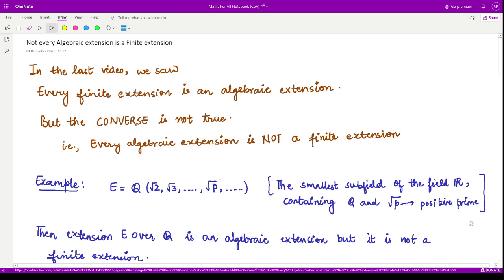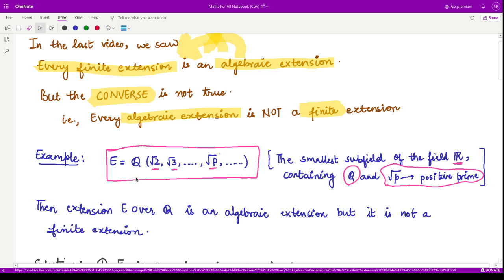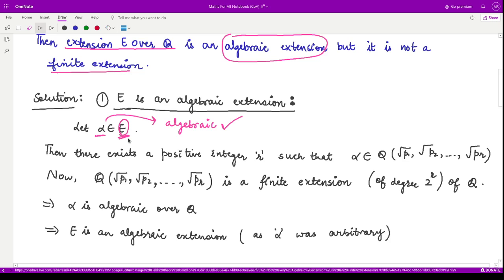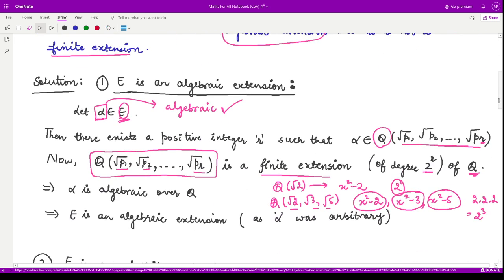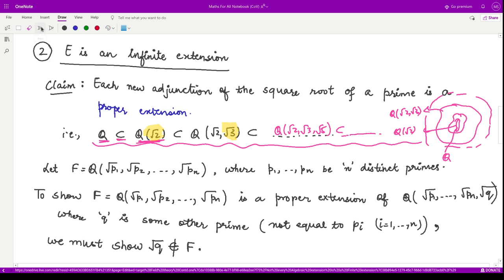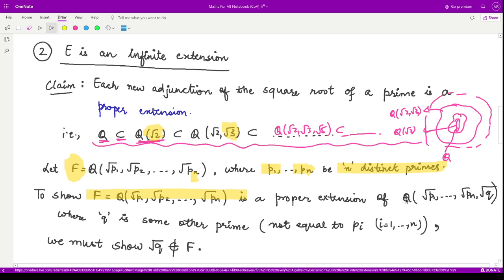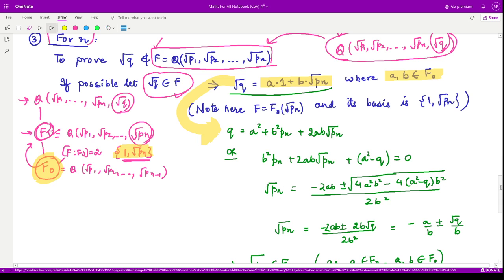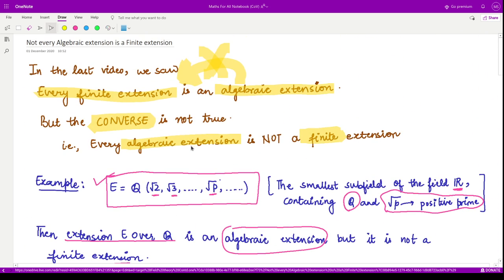#28 Field Theory : Not every Algebraic extension is a field extension